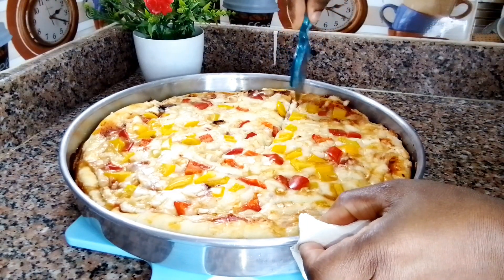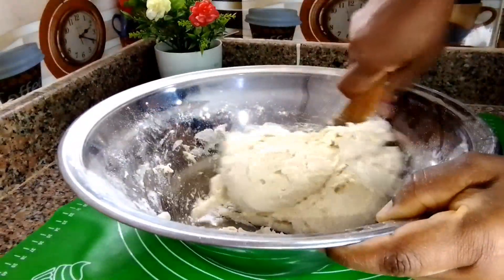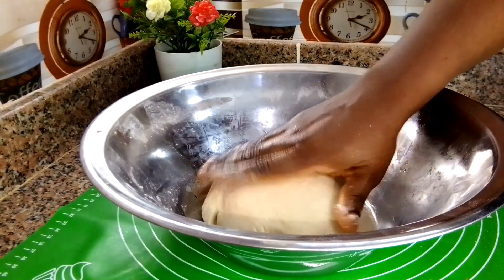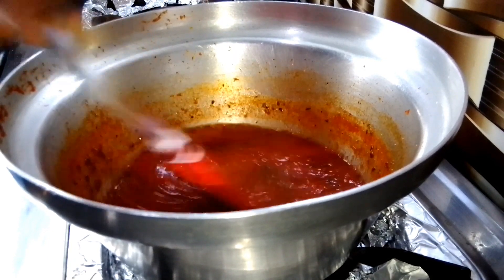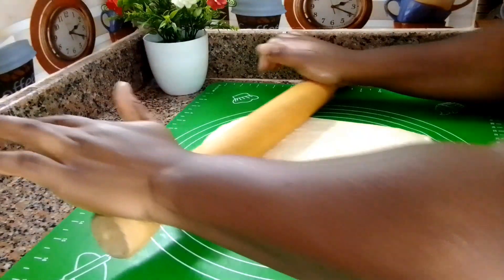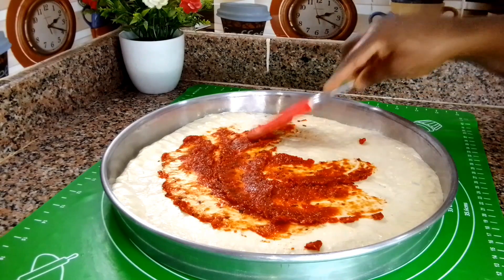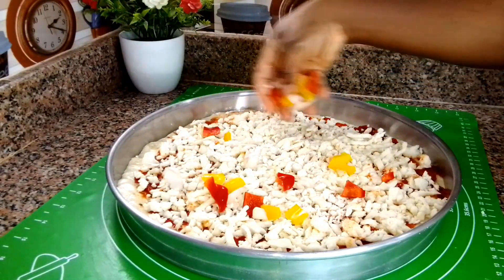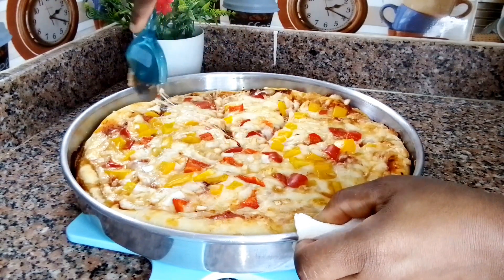How to make simple delicious pizza at home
hello fam welcome back to my channel today I share with you all how you can make pizza at the comfort of your home this is African way of make pizza villagecooking pizzarecipe#

ingredients
2 1/2 cup of all purpose flour
2 tea spoon of sugar
1 1/2 tea spoon of instant yeast
1/2 tea spoon of salt
1 cup of warm water
3 table spoon of olive oil

sauce
2 tomato
1/2 bell pepper
1 clove of garlic
oregano
topping

1/2 yellow bell pepper
1/2 red bell pepper
1 small onion

mozzarella cheese